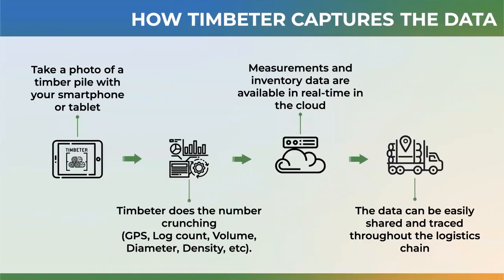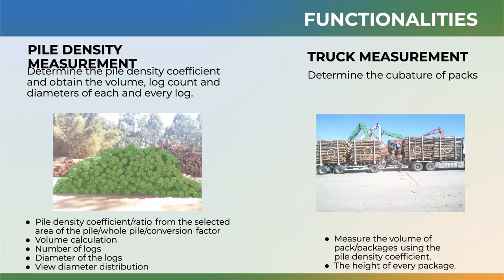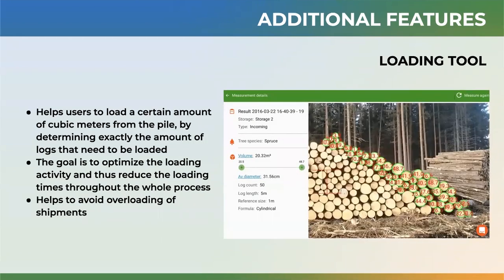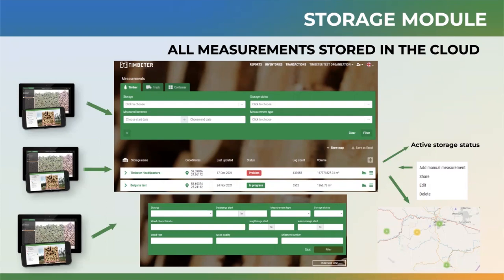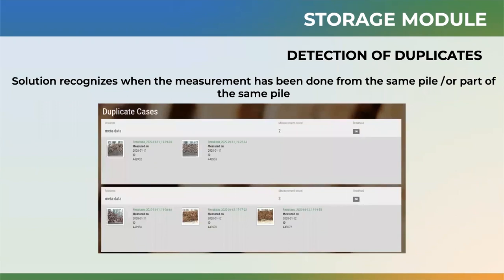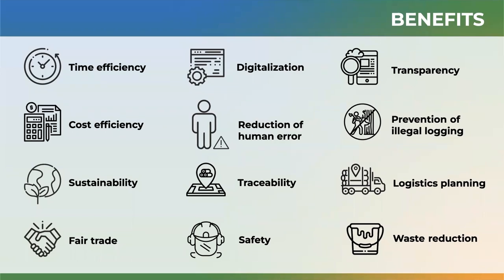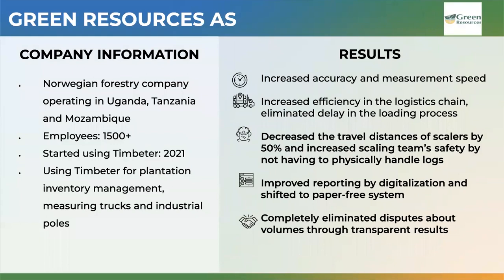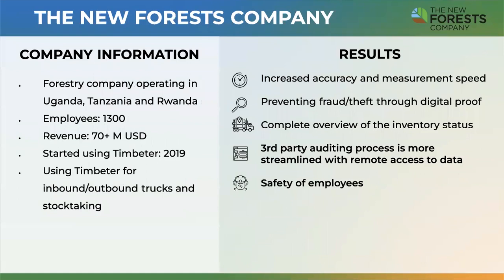Learn how to efficiently manage the timber supply chain digitally